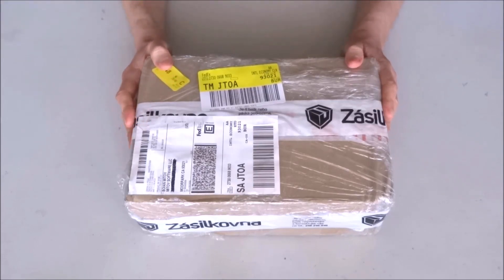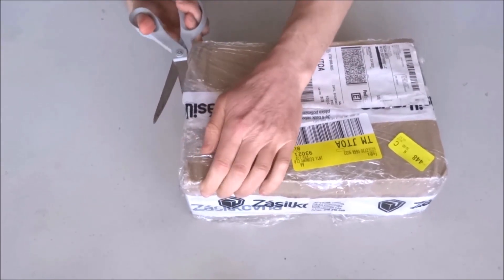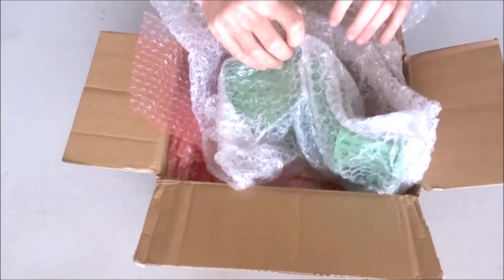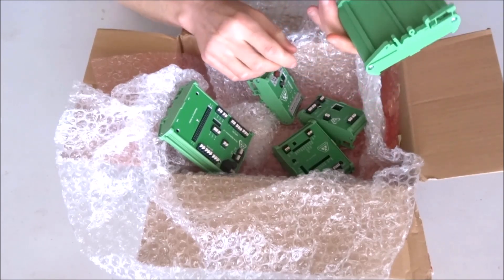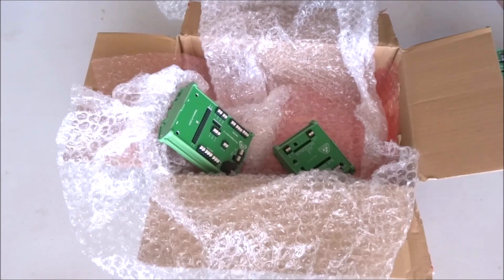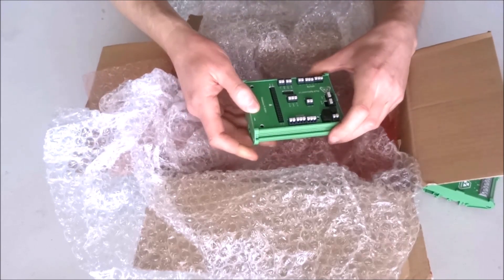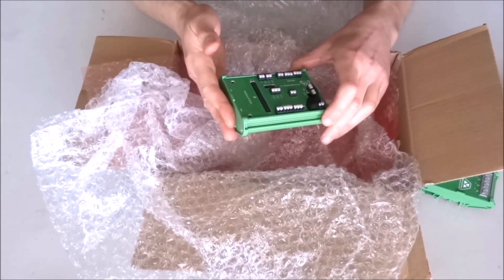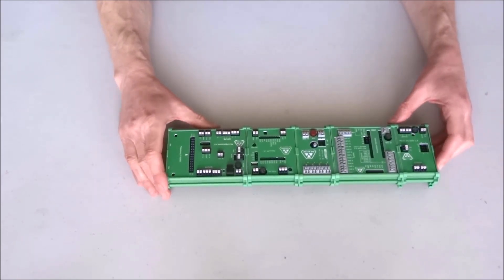Unboxing Arduino, ESP32 and Raspberry Pi based PLC Expert Controllers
Unboxing Arduino, ESP32 and Raspberry Pi based PLC Controllers donated by PLC Expert for the Visuino development

PLC-X I2C DIO  - Digital Inputs I2C Extender
Link not yet available - brand new product!